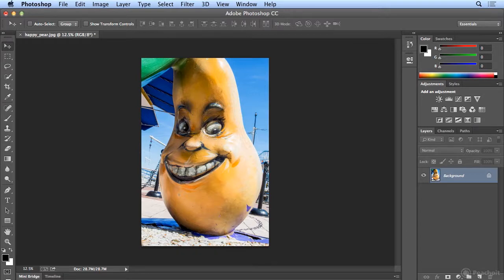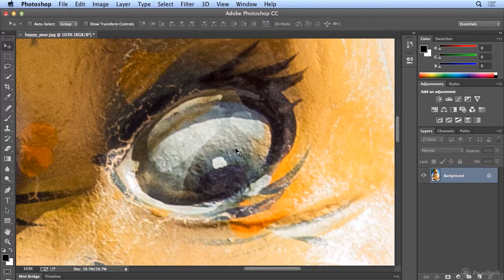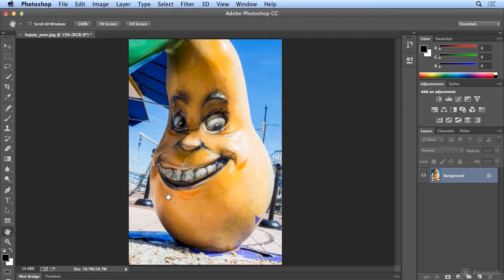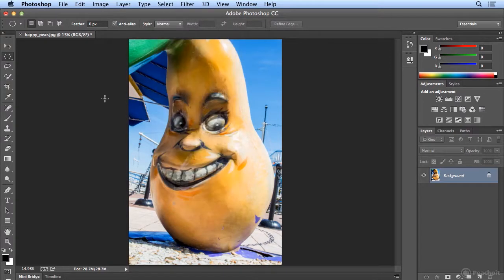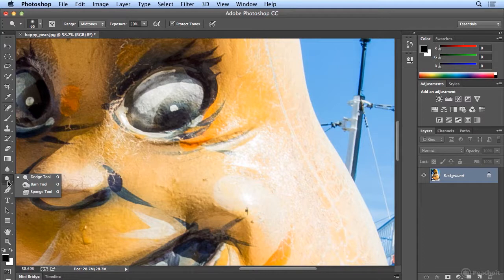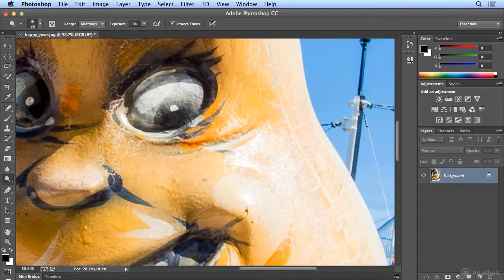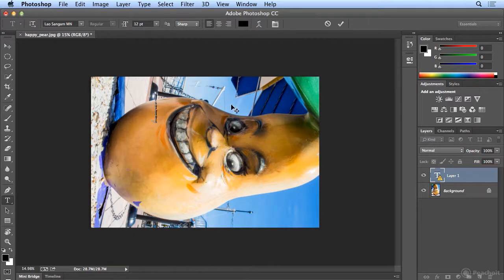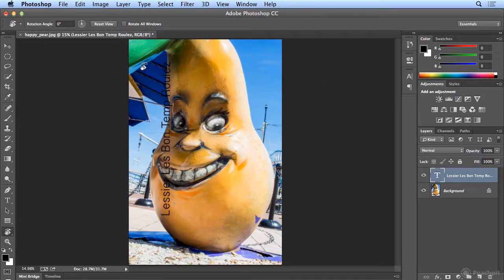007 Chức năng phóng to thu nhỏ và phím tắt